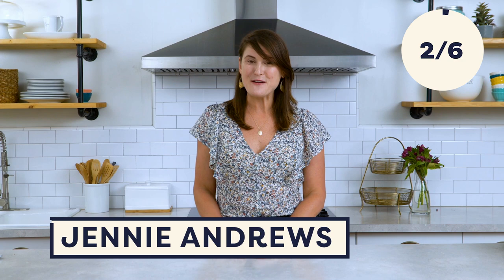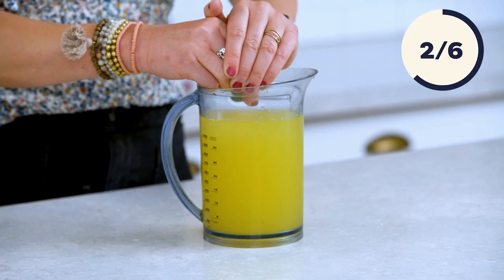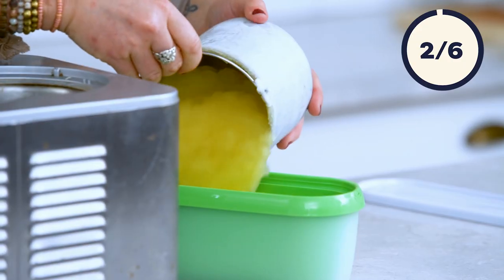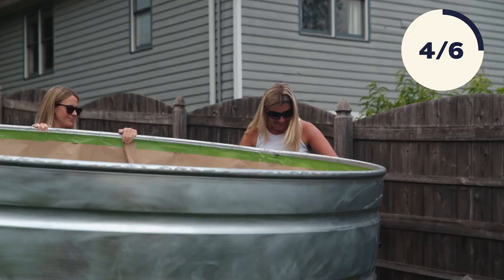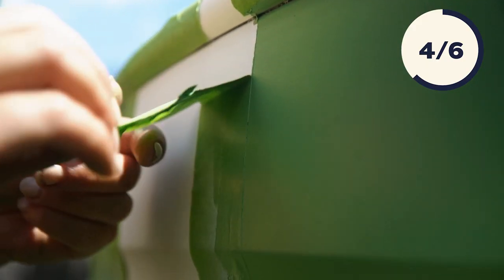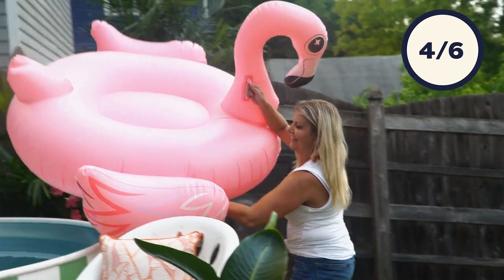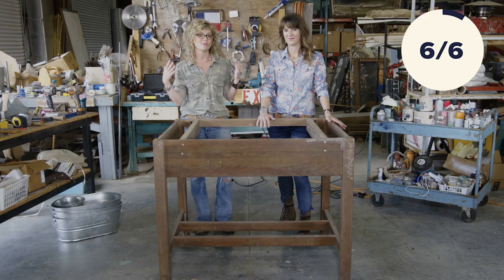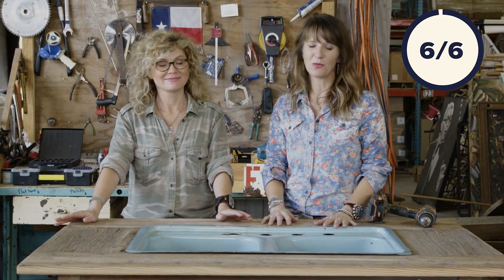Perfect Summer DIY's: Backyard Obstacle Course, Tiki Bar, Cocktails & More! | HGTV Handmade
Get ready for an epic summer with our ultimate DIY guide! Learn how to create a stylish pool umbrella, build a thrilling obstacle course, mix refreshing cocktails and construct your very own tiki bar. Transform your backyard into the perfect oasis of fun and relaxation. Let the summer adventures begin!